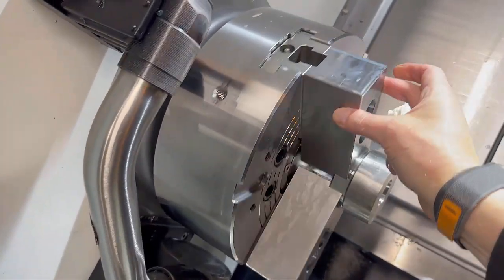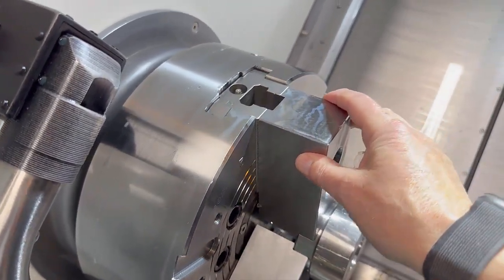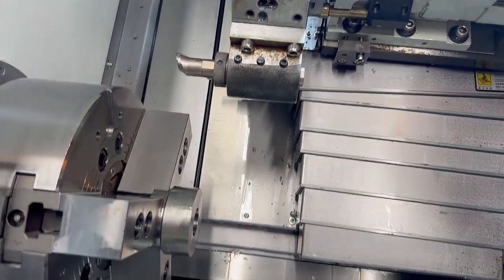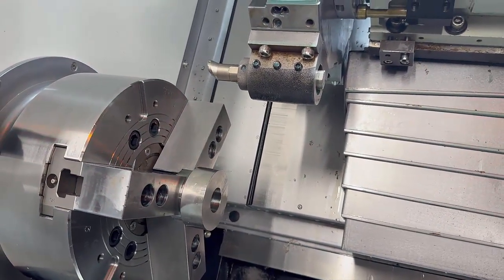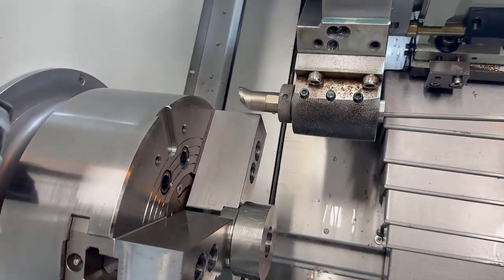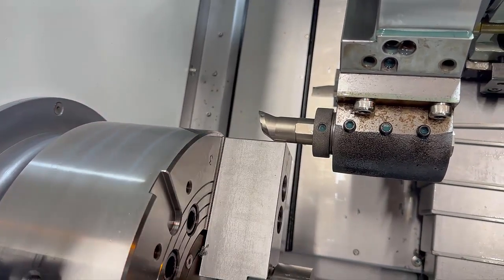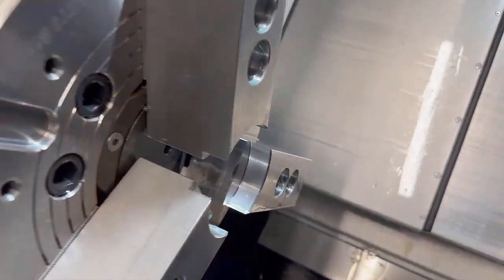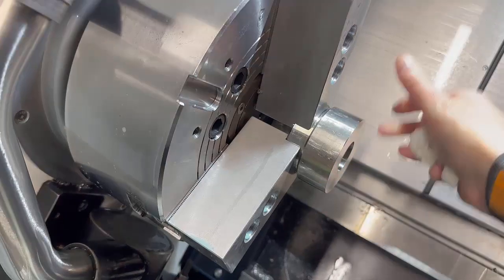Boring Jaws Vulcan TC300L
Shows jaw boring on a Vucal TC300L